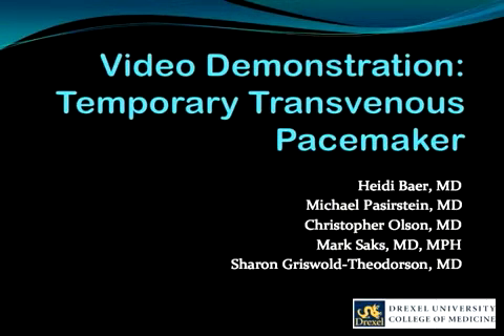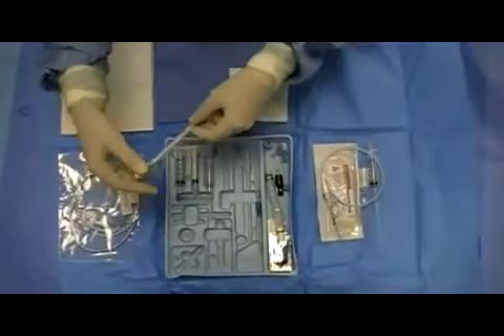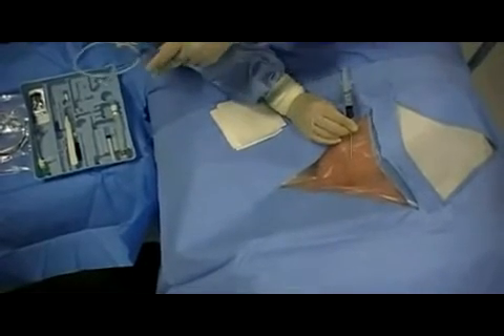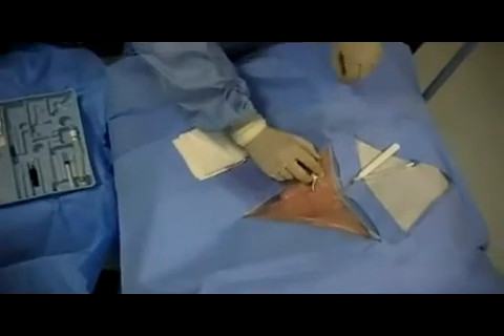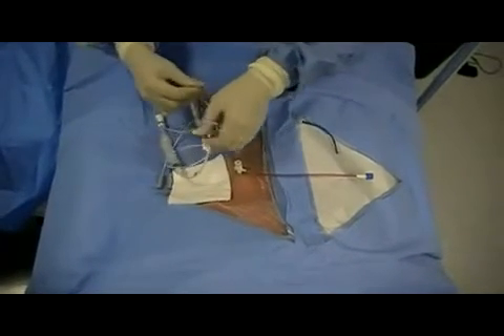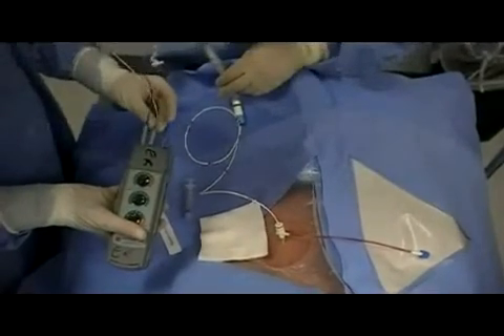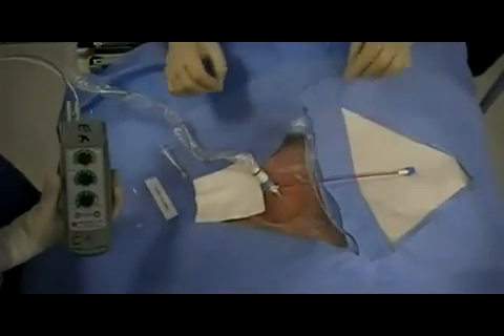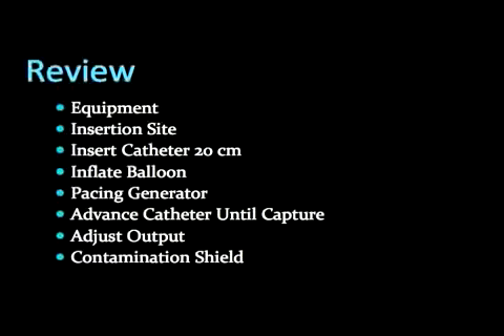Трансвенозная временная кардиостимуляция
Показана техникатрансвенозной временной кардиостимуляции. На сайте вы можете посмотреть другое видео о наружной и трансвенозной временной кардиостимуляции